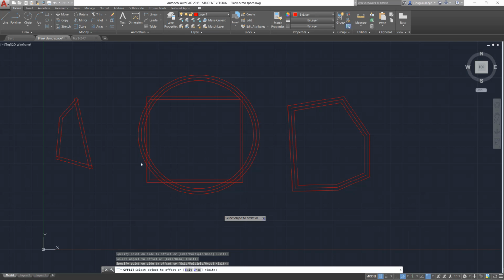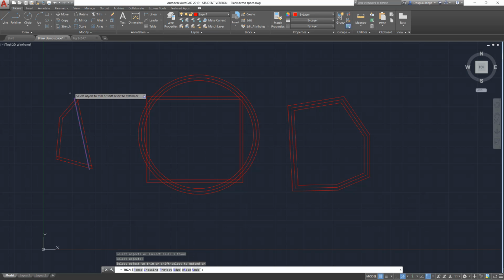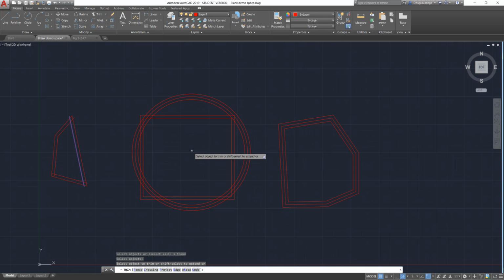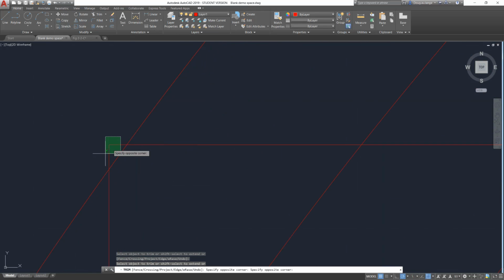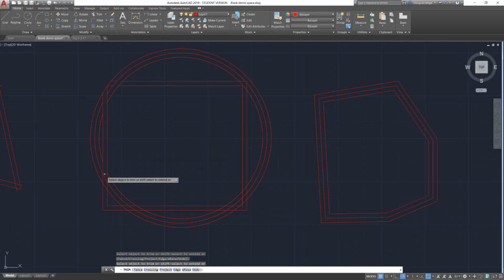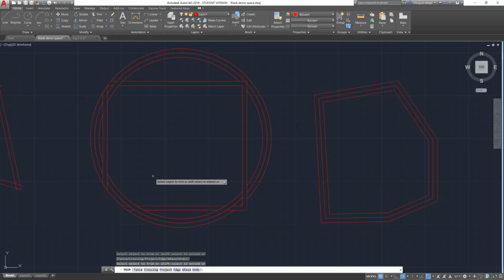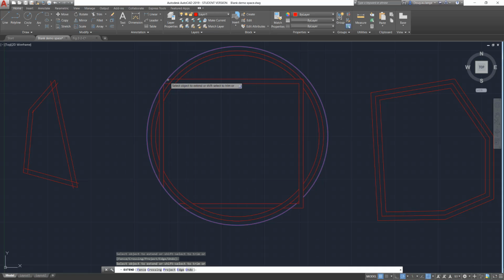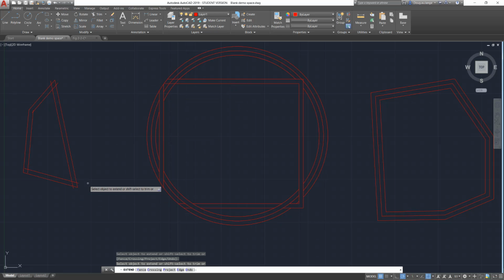Trim and Extend